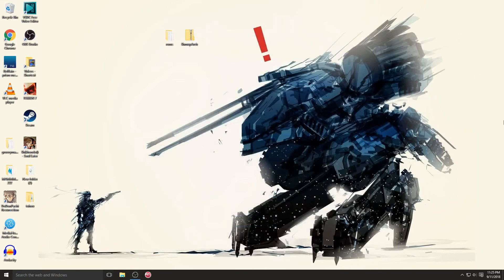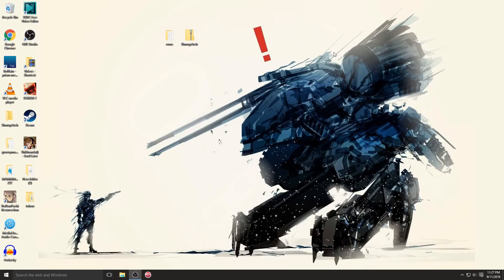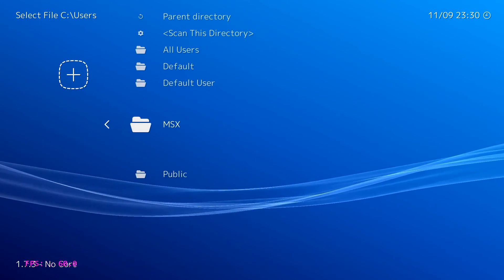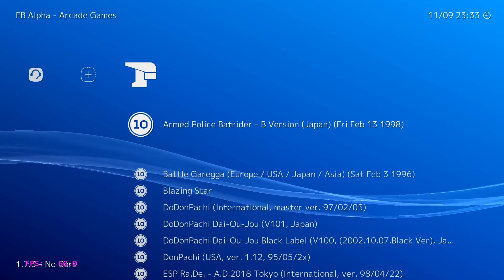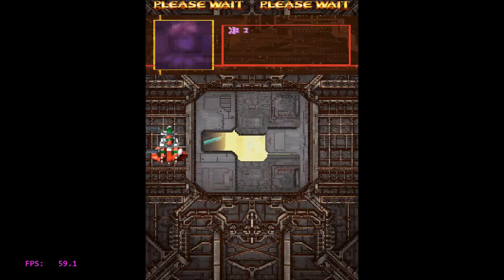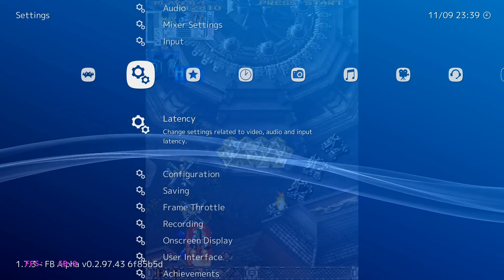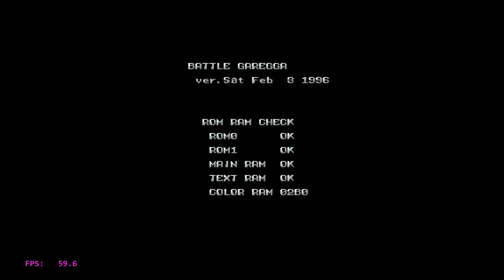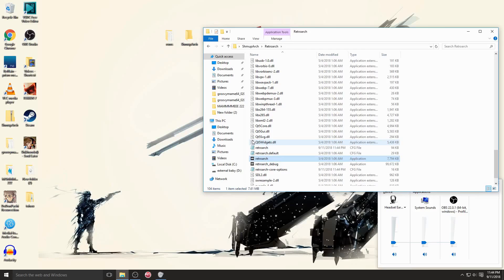ShmupArch: Introduction and Setup Guide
Here is my video guide that introduces ShmupArch and explains how to get started using it. This is special configuration of the latest retroarch build by myself and a member of my discord, PMP, made specifically for shmups.